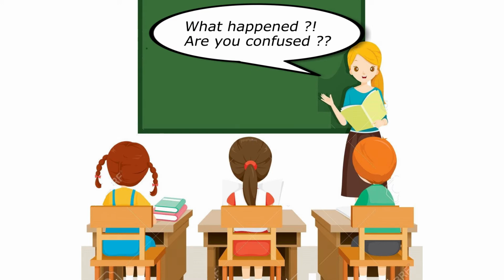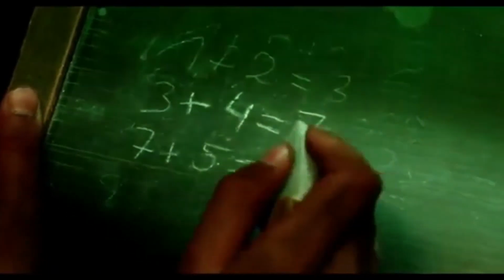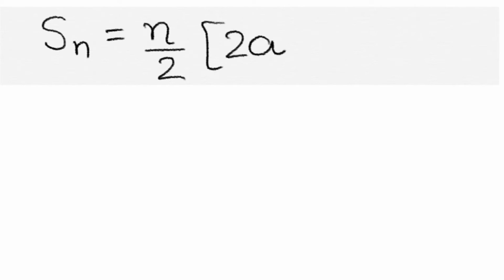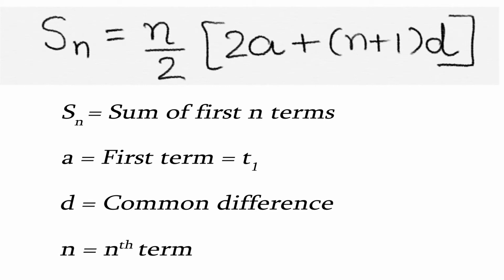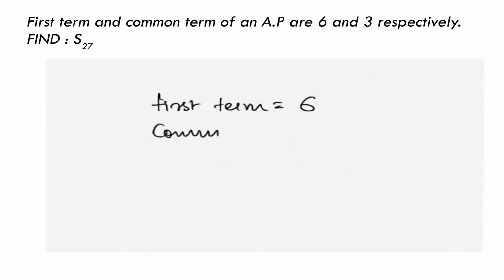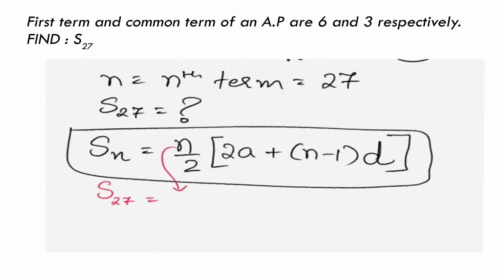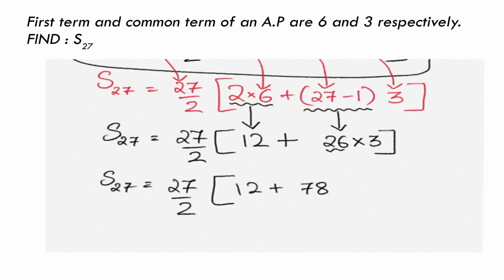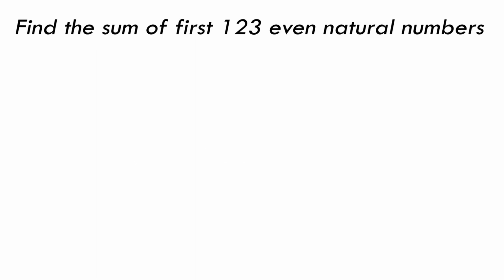Maths Sample - Arithmatic Progression ( ST KADAM VIDYALAYA ) .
Hello,
If you want to make such videos just send in your recorded audio and we will make a video of it!